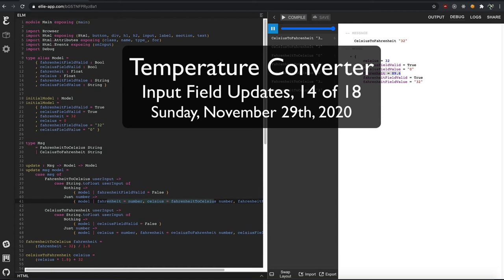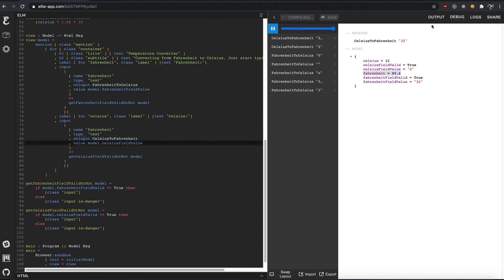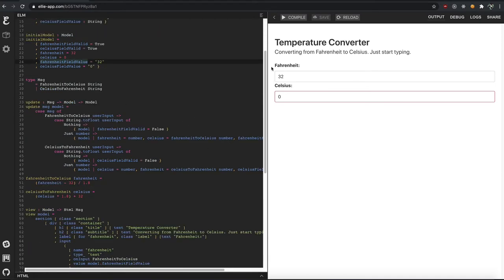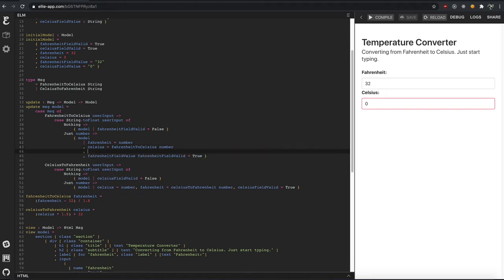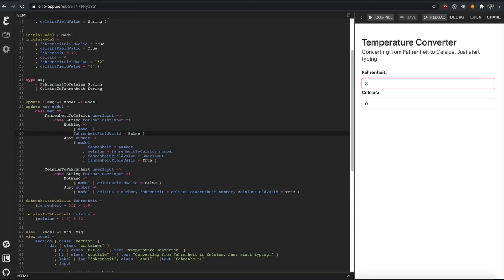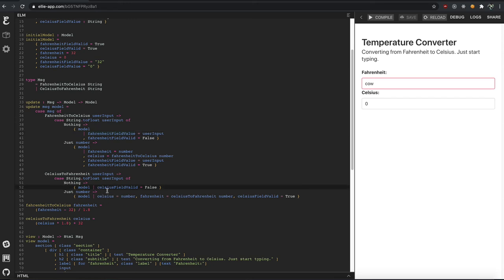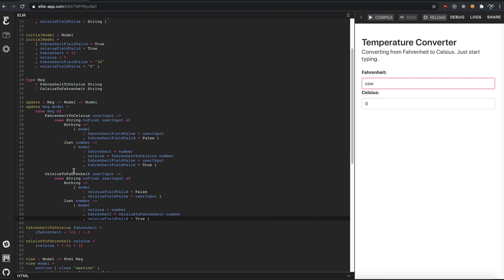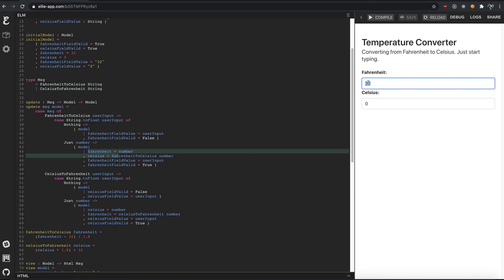Temperature Converter in Elm & Bulma - Input Field Updates - 14 of 18